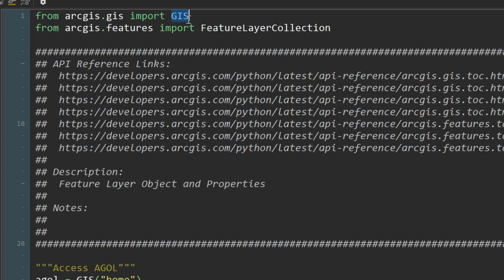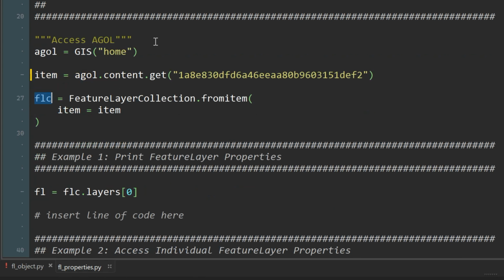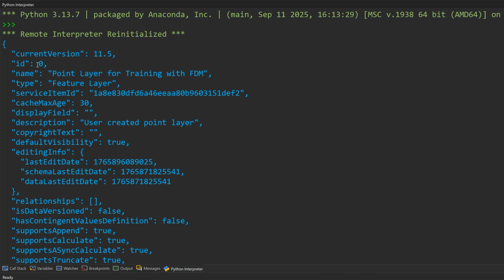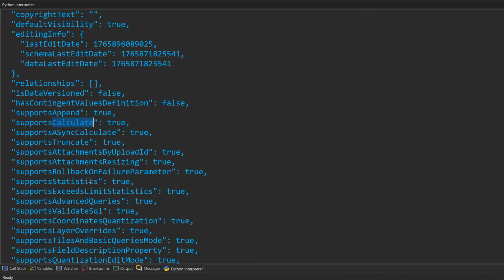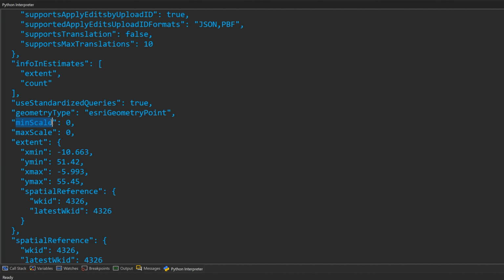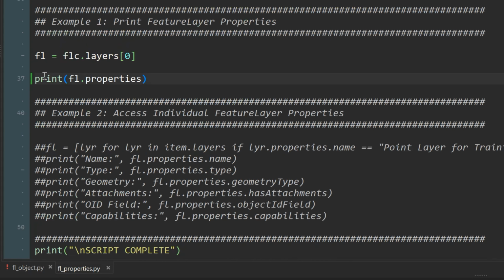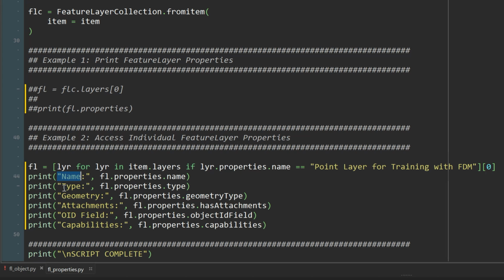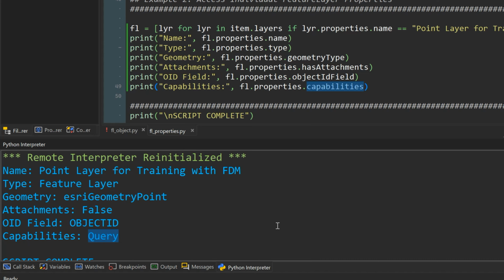FeatureLayer Object JSON Properties with the ArcGIS API for Python | ArcGIS Online Feature Layer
Learn how to *inspect FeatureLayer JSON properties in ArcGIS Online* using the *ArcGIS API for Python.* In this video, you’ll explore the *properties* property of a FeatureLayer object and understand how to read and access key metadata such as layer name, geometry type, fields, capabilities, extent, symbology, and more.

▪️ Access FeatureLayer JSON using the properties property
▪️ Explore layer metadata like fields, geometry, extent, and capabilities
▪️ Use dot notation to read individual FeatureLayer properties
▪️ Identify supported operations such as query, append, calculate, and truncate
▪️ Isolate a specific feature layer using list comprehension

00:00 Introduction
00:31 Python Script walkthrough
02:06 FeatureLayer properties
04:35 Access JSON properties individually